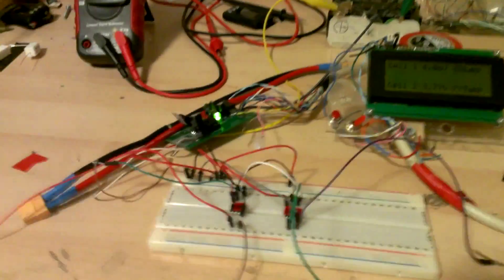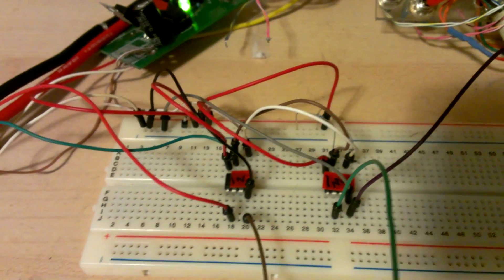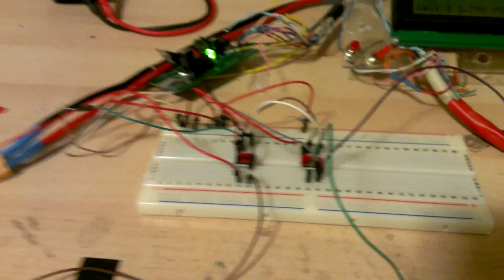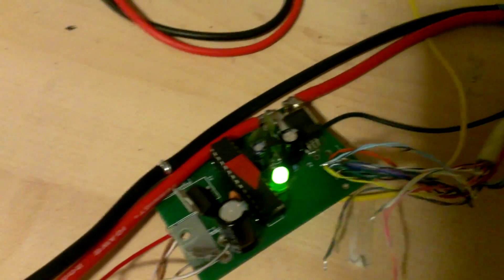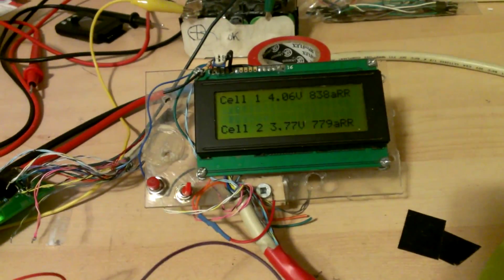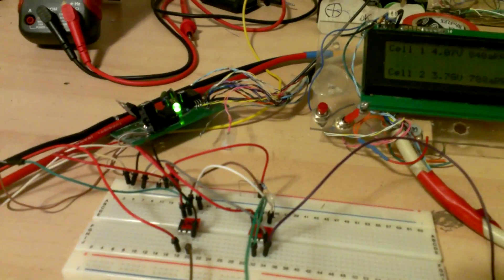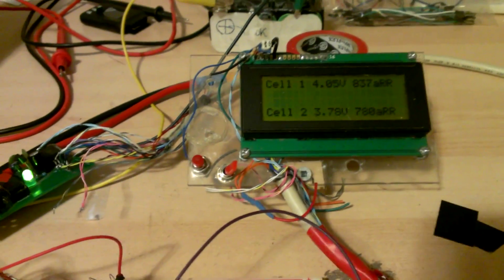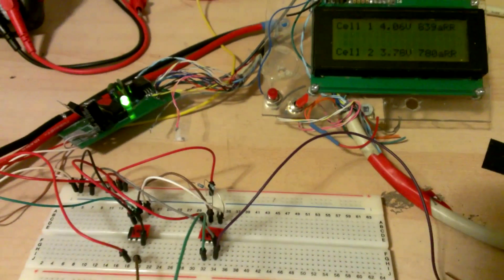Arduino master and 2 attiny85 slave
In this video, an two Attiny85 are connected to an Atmega328 and an LCD screen.

Each of the attiny85 is measuring the voltage of a single lithium-ion cell. The data is sent over the I2C bus to the Atmega328 that displays the voltage on the LCD screen.

So far the voltage measure is consistent and quite accurate (provided that Vcc is measured and taken into account in the code).

Tools, Equipment and components used:

GoPro action cam
Mobile phone camera
Arduino Uno
2004 LCD Screen for Arduino

CanadianWinters is a participant in the Amazon Services LLC Associates Program, an affiliate advertising program designed to provide a means for sites to earn fees by linking to Amazon.com and affiliated sites.